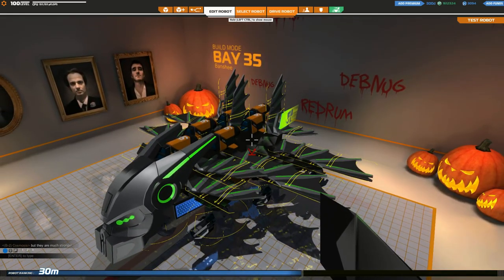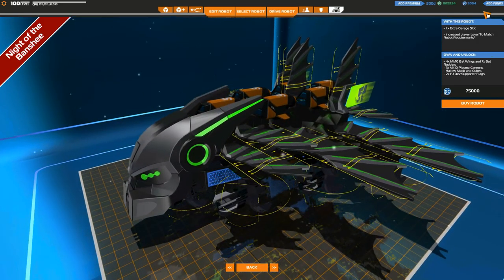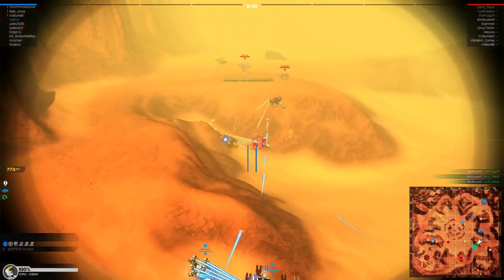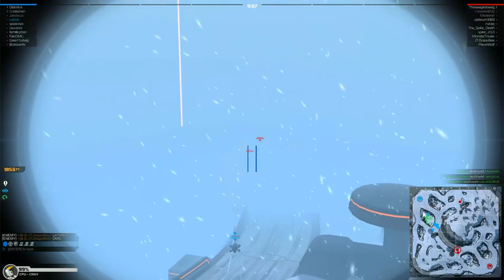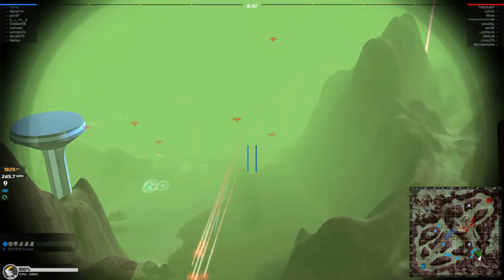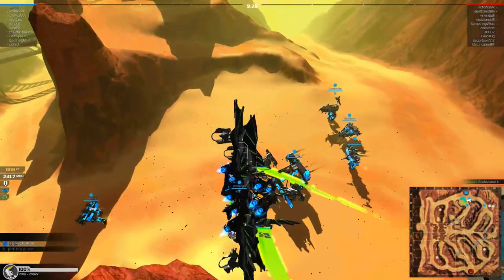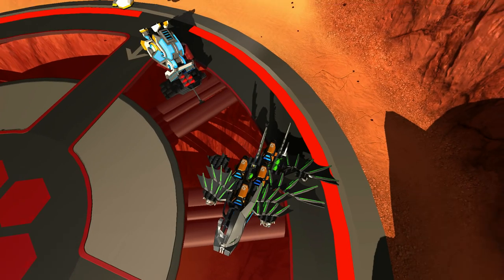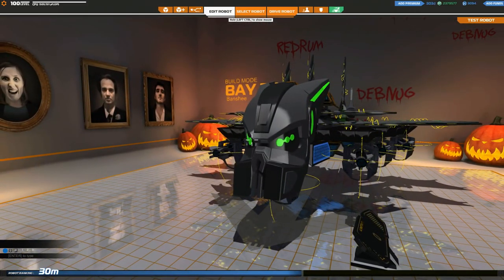Robocraft | Hallowfest Update - Banshee!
Premium code used over Halloween - HALLOWFEST-67455

This was recorded BEFORE the patch notes, as they took 24 hours after release to actually be shown - one big thing to note is "All GC-only Hallowfest parts will be available after Hallowfest ends, BUT they are 50% cheaper during the Hallowfest week!"

It's time to test out the new Banshee, and have a quick look at the value of this cosmetic bot! :D